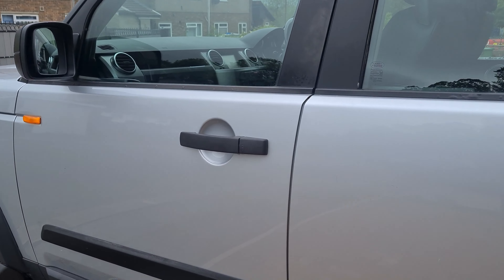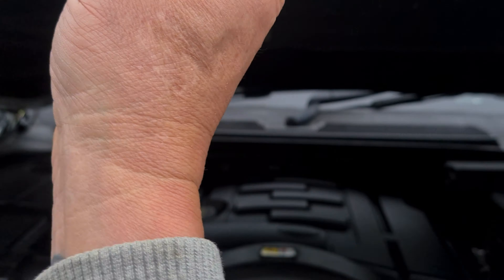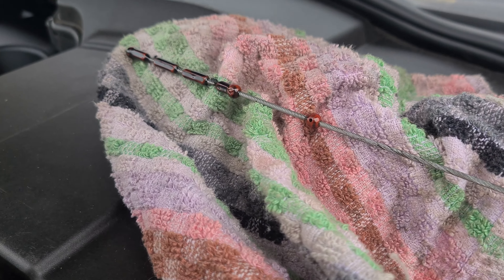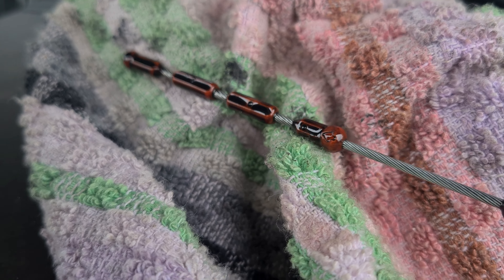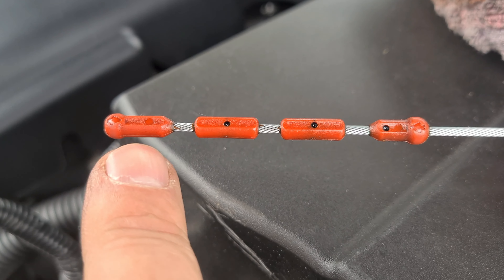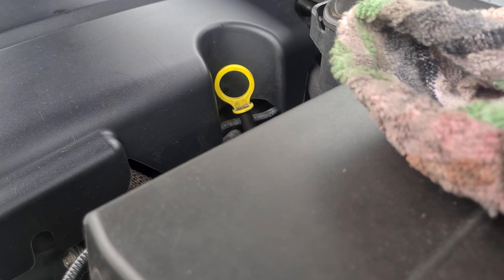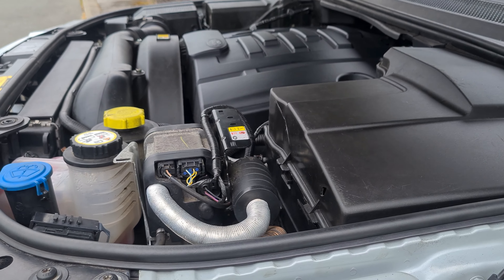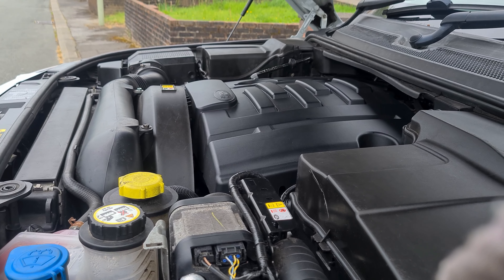How to check the engine oil level on a Discovery 3 2.7 V6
Hi Guys and and welcome to the Land Rover Discover 3 Toolbox..
This is a short and to the point video on how to check your engine oil.
A very important part of your weekly maintenance.